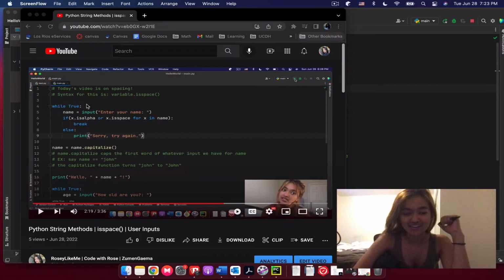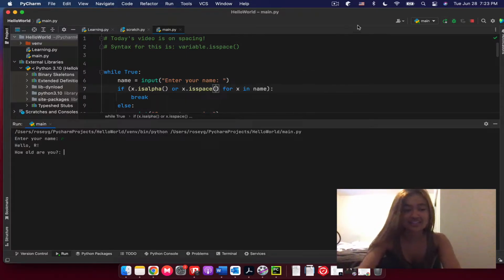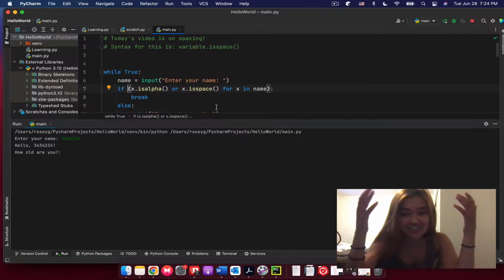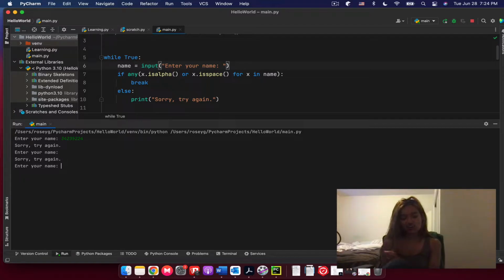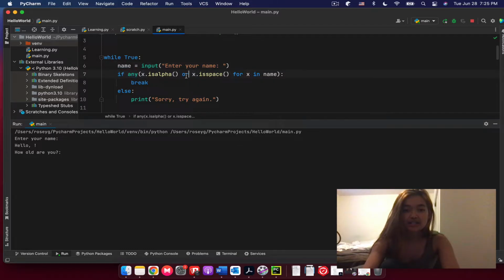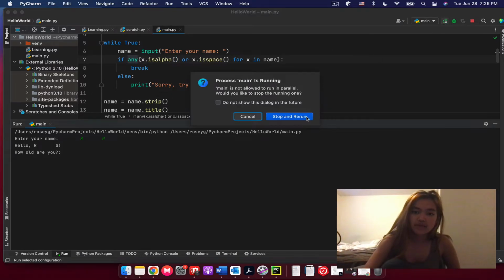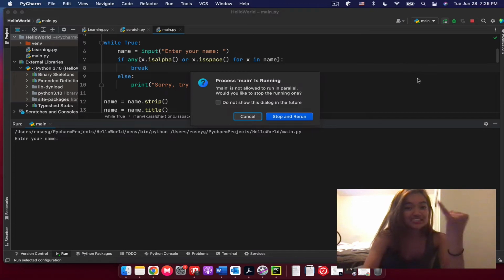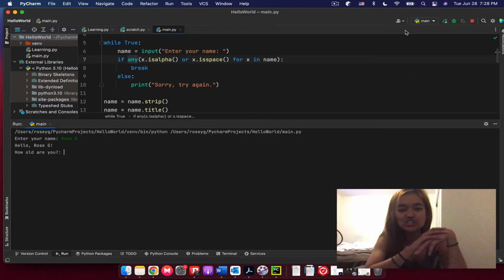I MADE A MISTAKE !!! | Fixing my isspace and isalpha "error" | Python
Coding is all about finding what’s wrong with your code right? Just a tiny coding error can mess everything up. Maybe I’m over exaggerating, buttt time to find more fixes.